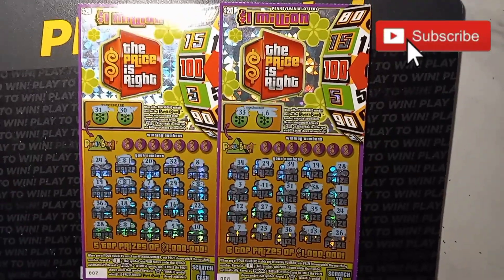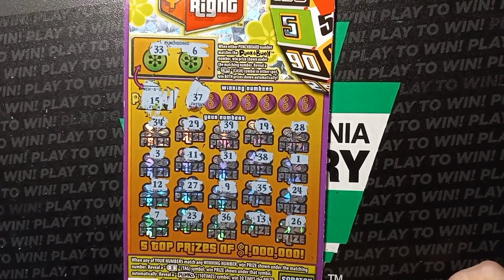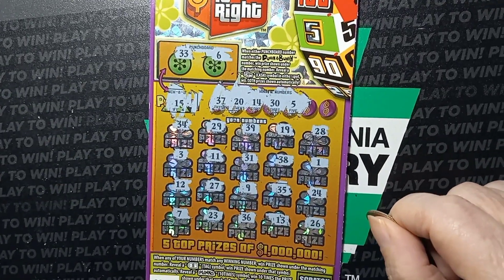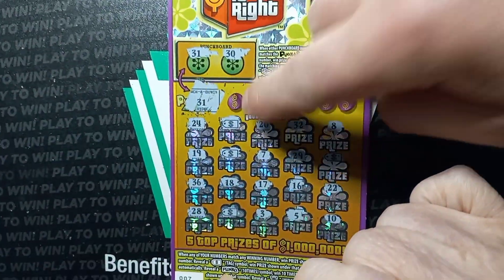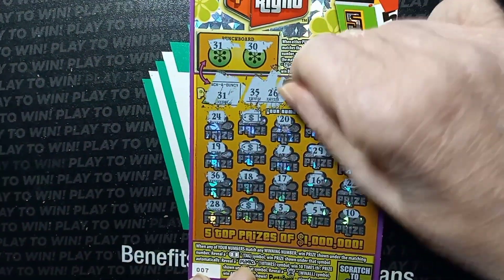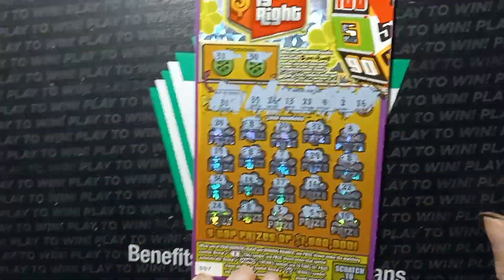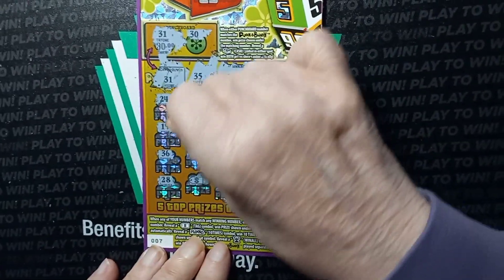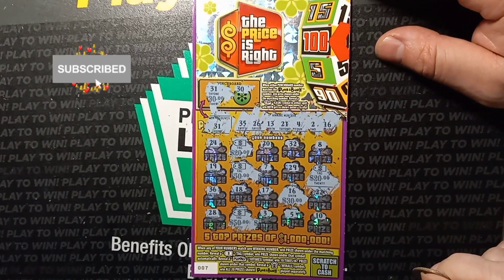The Price is Right BIG WIN 💥🤑💥 007 & 008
We scratch 2 more PA Lottery $20 scratch offs.